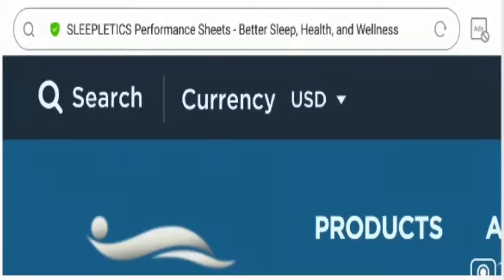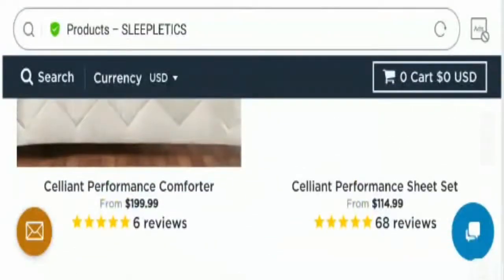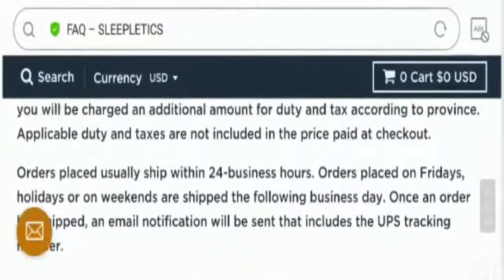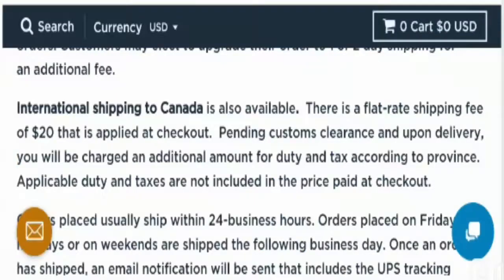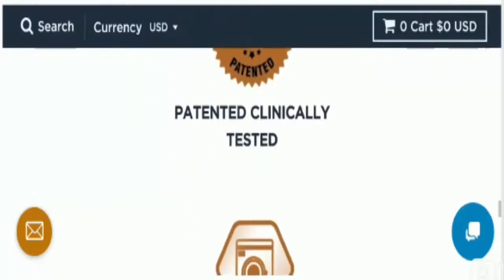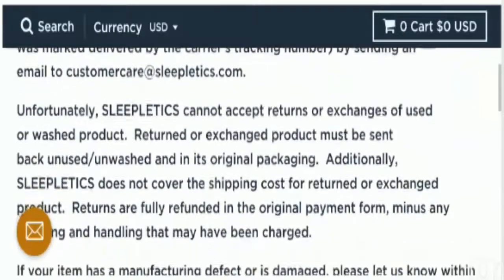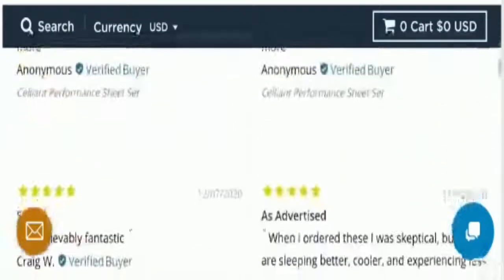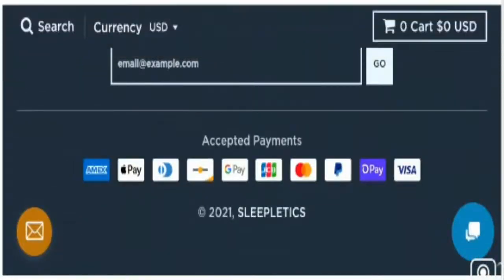Sleepletics Reviews (Jan 2021) Know About Its Authencity-Watch Now! | Scam Adviser Reports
About Sleepletics Reviews
Today, I am going to explain - Is Sleepletics Reviews Legit or a Scam. Friends, this is not our website. If you have never ordered anything from this website, this unbiased review will help you in deciding the answer to this question -  Should I buy from it or not? If you have experienced any fraud over this website then watch this video till the end, I will share the way to get your money back.

Refund Link-

ScamAdviserReports